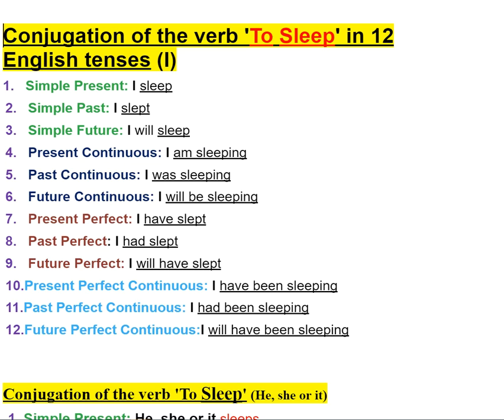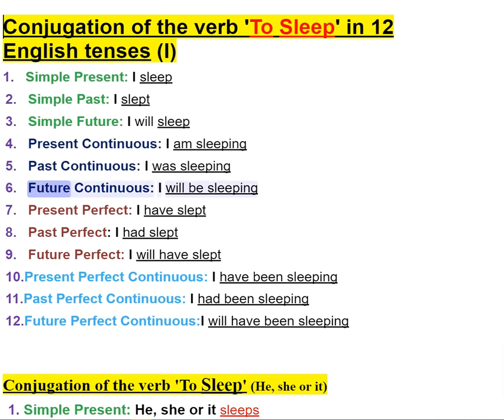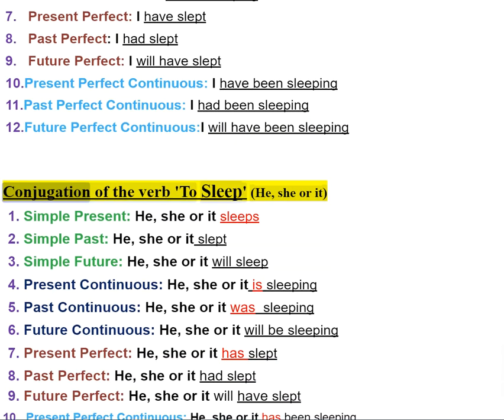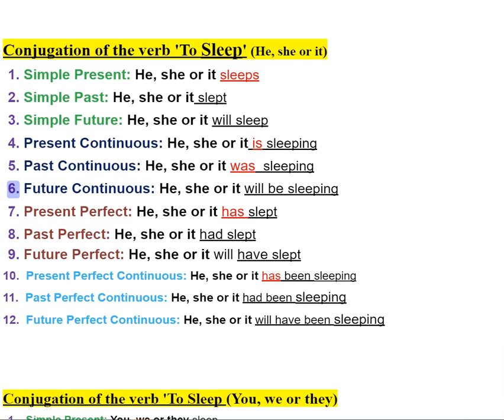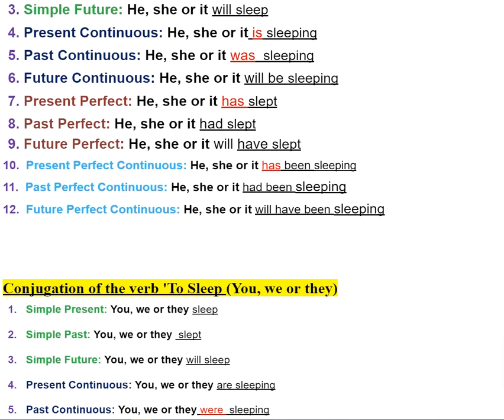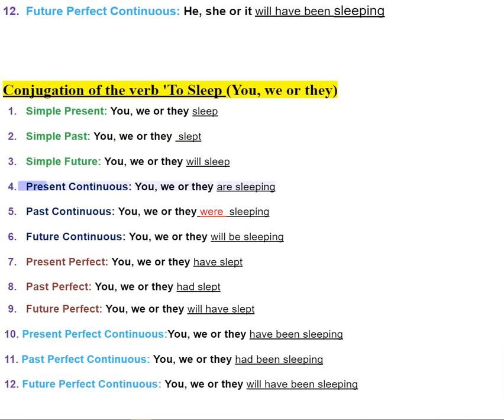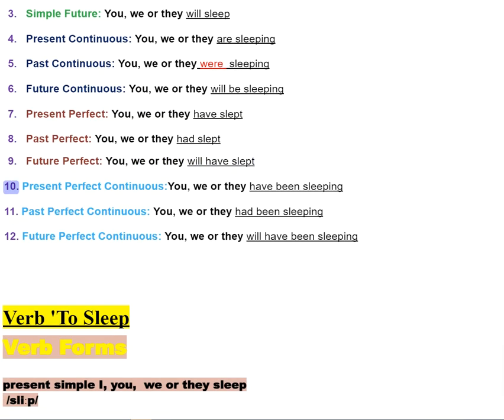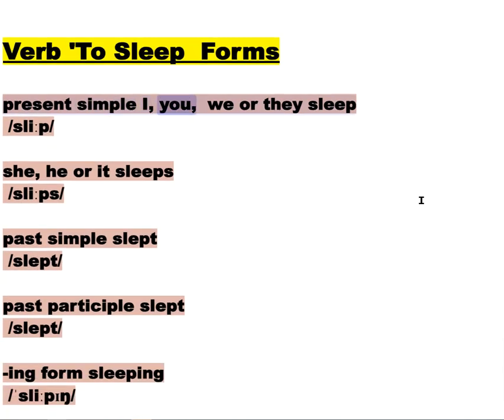"Mastering English Tenses: Conjugation of the Verb 'To Sleep' in 12 Forms"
Welcome to our immersive English lesson where we dive deep into the art of verb conjugation! Today, we're unraveling the various tenses surrounding the verb 'to sleep' – a fundamental skill for anyone aiming to enhance their English language proficiency. 🕰️

🌐 Join our expert language instructor as they guide you through the intricacies of conjugating 'to sleep' in 12 different English tenses, including the simple present, past, and future, as well as their perfect and continuous counterparts. Each tense plays a unique role in expressing time and duration, and understanding their nuances will elevate your communication skills to new heights.

💡 Throughout the lesson, we provide clear explanations, real-life examples, and practical tips to help you grasp the structure and usage of each tense. Whether you're a student, a professional, or someone simply passionate about language, this tutorial is tailored to suit learners of all levels.

Join a community of language enthusiasts committed to mastering English grammar and expanding their linguistic horizons.

👩‍🏫 Ready to embark on a journey through time with 'to sleep'? Let's delve into the fascinating world of verb conjugation together! 🚀